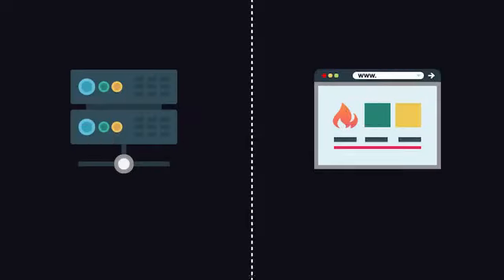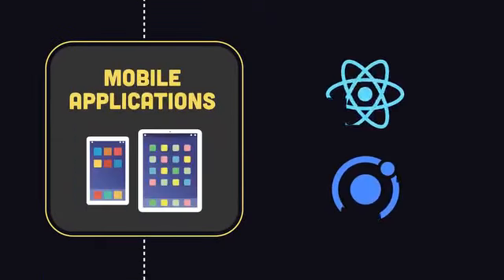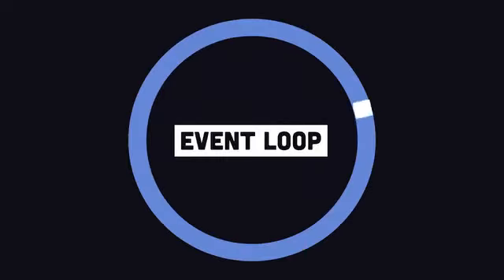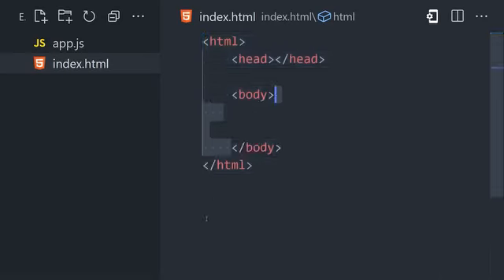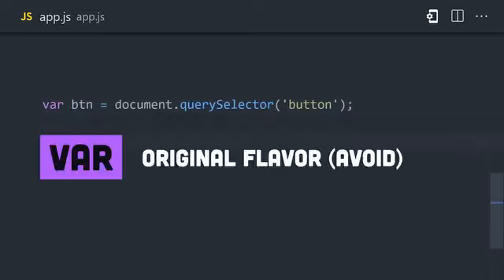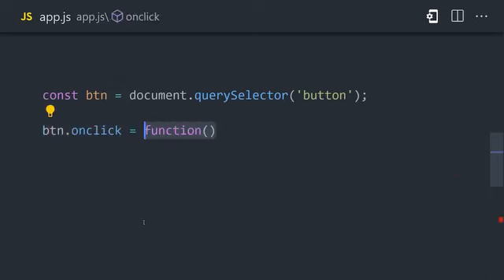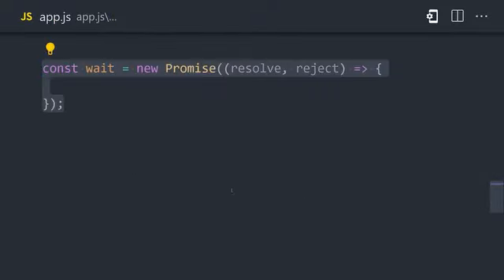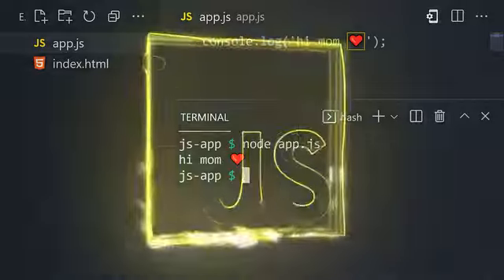Start JavaScript JS